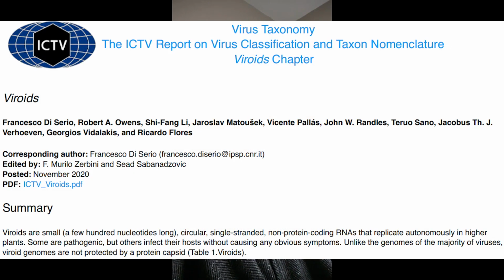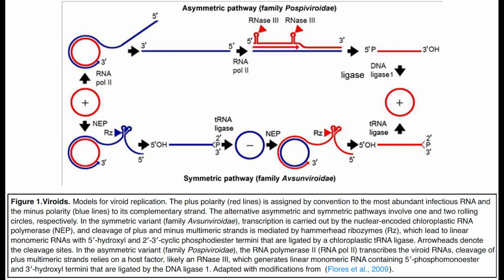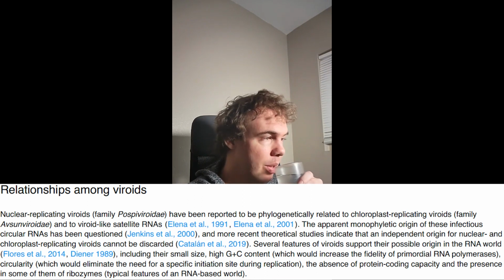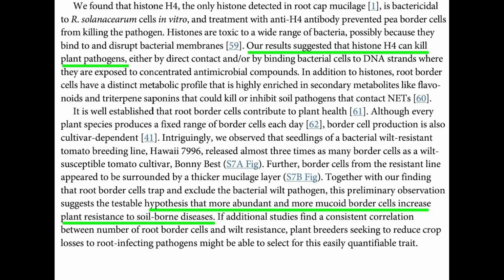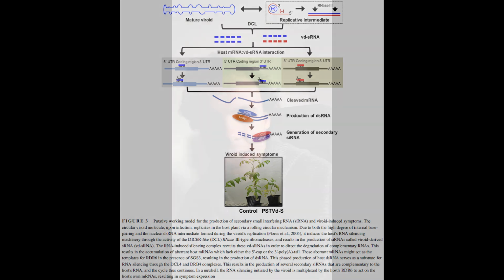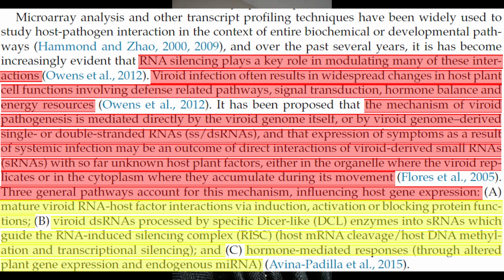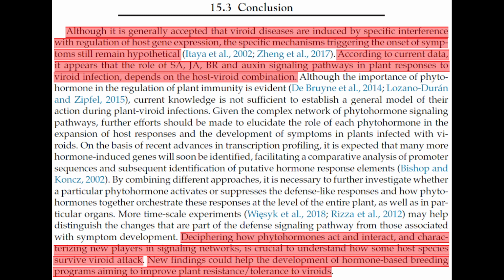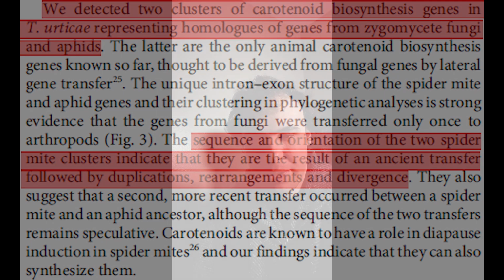Intro to Viroid Biology with Emphasis on Hop Latent Viroid [HLVd]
Viroids have been found to colonize plants, fungi, and cyanobacteria. Their transmission as pathogens is pernicious despite being strands of RNA that lack any genes, due to their ability to interfere with cellular processes related to host gene expression. Pathogens like Hop Latent Viroid to crop plants resulting in millions of dollars of damage!

Pospiviroidae Avsunviroidae#Viroid

0:00 Viroid Summary
0:06:21 ICTV Viroid Definition and Biology
0:29:23 Comments Break 1
0:35:54 Pospiviroidae and Avsunviroidae
0:38:00 Hop Latent Viroid European Presence
0:40:35 Comments 2 - Viroid Prevention
0:46:42 Viroid-Host Interactions
1:04:07 Role of Phytohormones in Viroid Interaction I
1:10:57 Virus Evolutionary Influence Beneficial Viruses
1:13:21 Role of Phytohormones in Viroid Interaction II
1:24:28 Viroids and Symbiosis Ecology
1:28:44 Comments 3 - Virome Dynamics
1:34:41 Plant Health Discussion
1:39:34 Conclusion